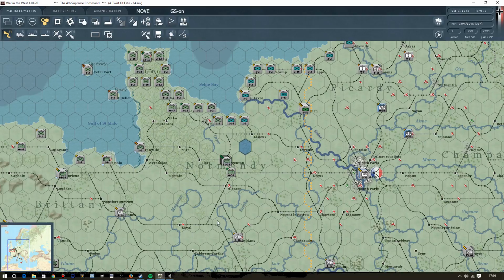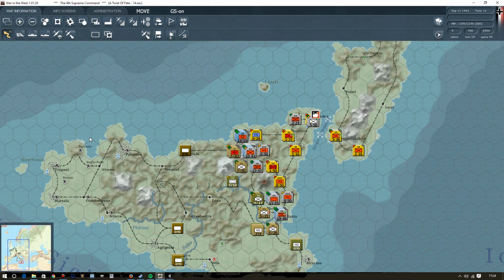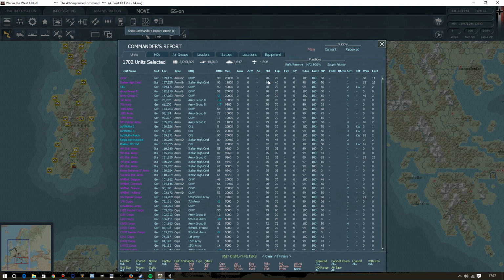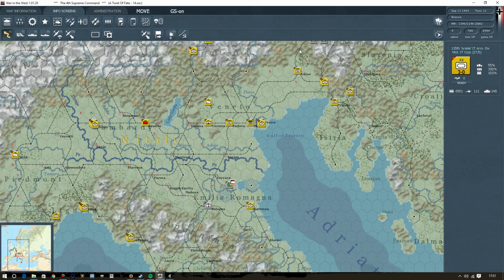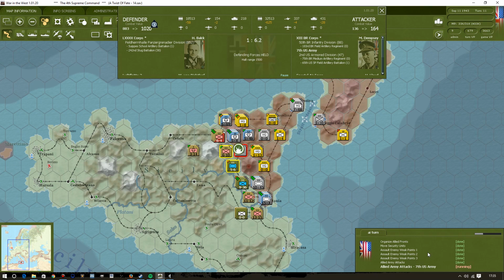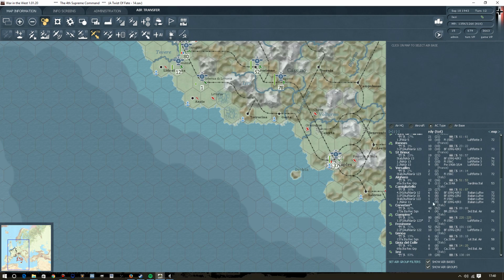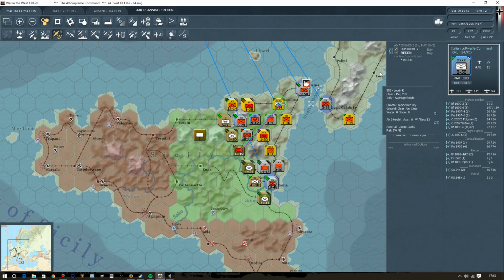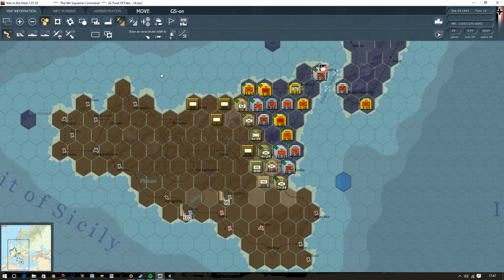Gary Grigsby's War in the West Operation Torch - A Twist Of Fate - Episode 16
Hello and welcome to Gary Grigsby's War in the West Operation Torch as we shall be playing the Axis in the " 4th Supreme Command " Alt History Scenario.